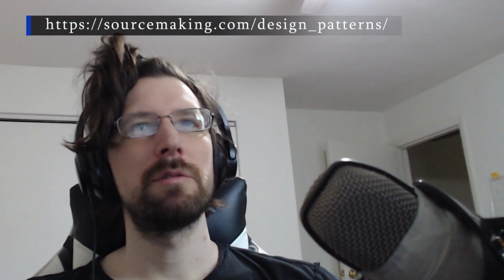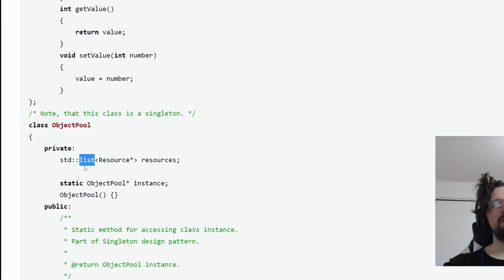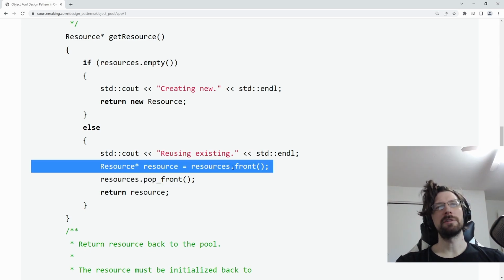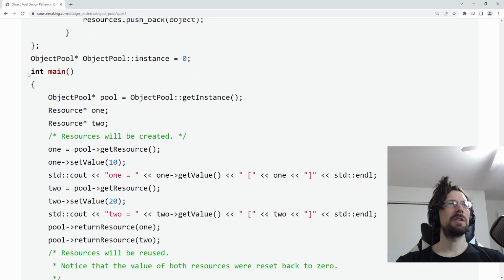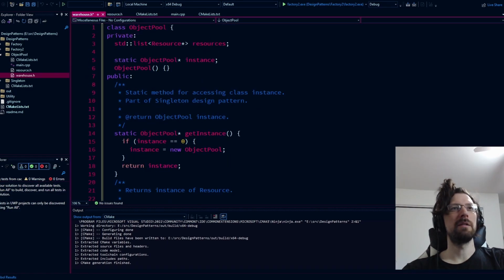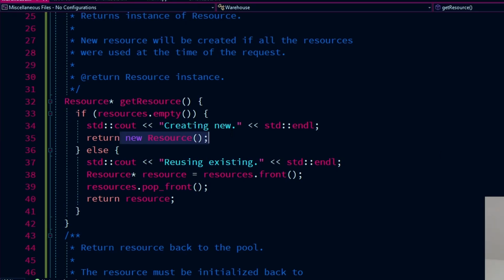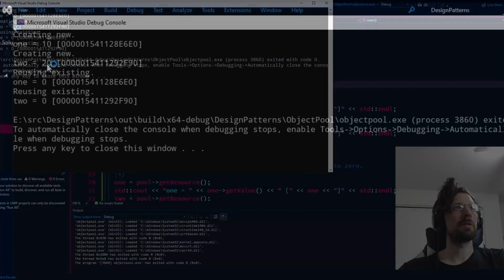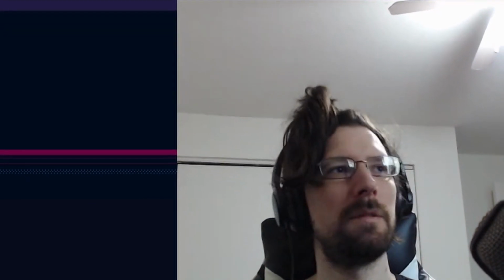The Object Pool - Programming Design Patterns - Ep 4 - C++ Coding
In this episode we look at the Object Pool, a pattern to help minimize recreating large objects.
Chapters:
0:00 Intro
0:15 Theory
7:10 Coding It
12:40 Outro
Notable Video Resources:
Video Written, Edited, & Produced By:
▶ Matthew Early